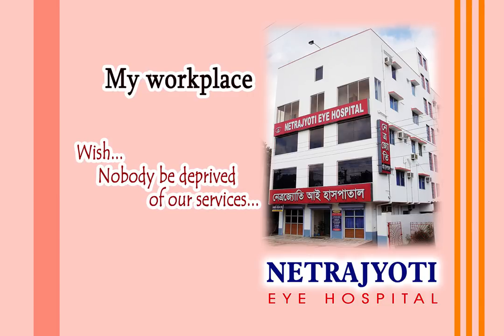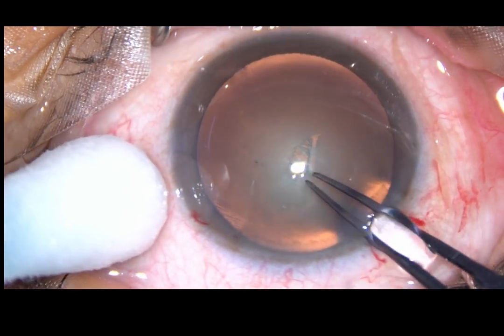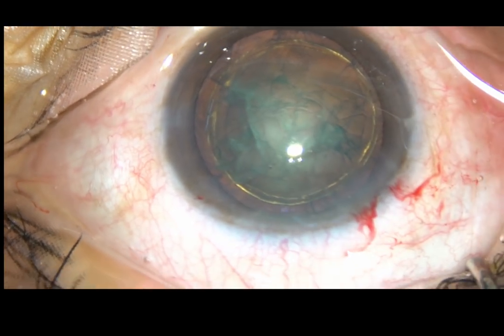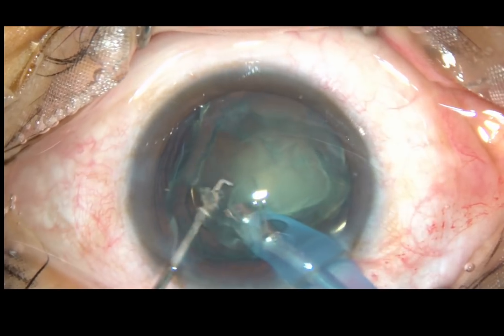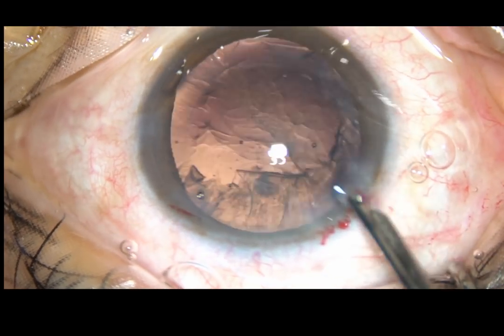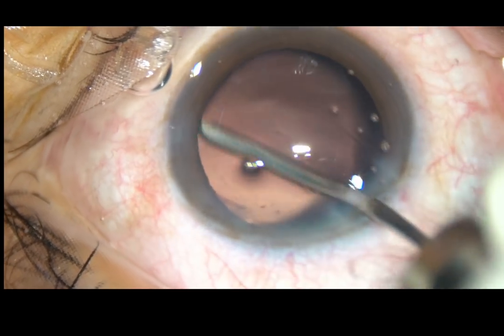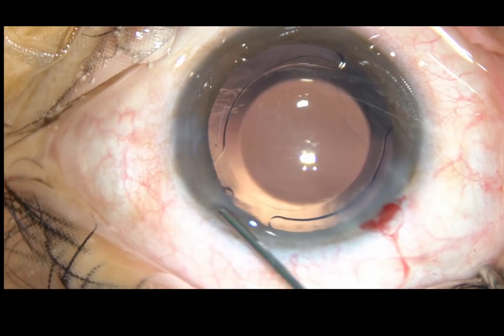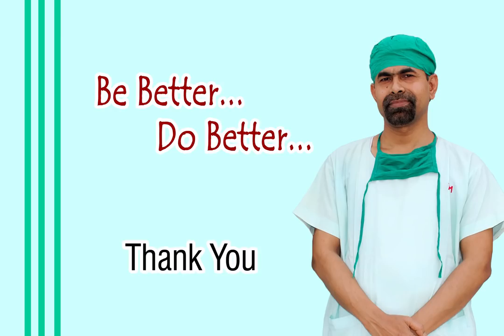Carousel/Cart-wheel Technique in soft cataracts - Dr Pradip Mohanta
This is a beautiful technique for soft cataracts with grade 2 Nuclear Sclerosis.